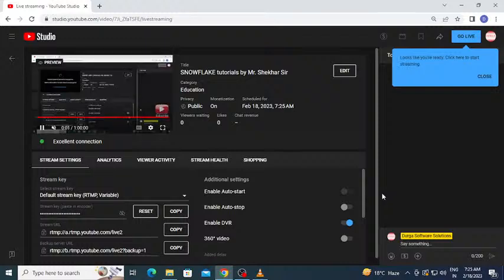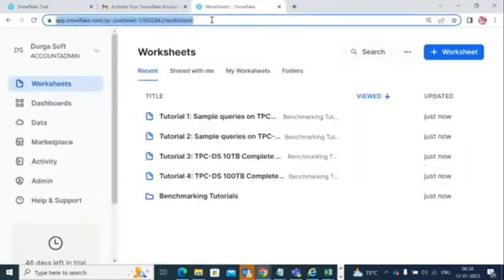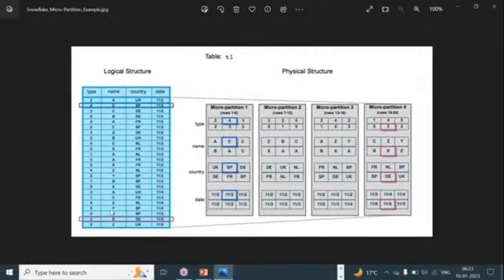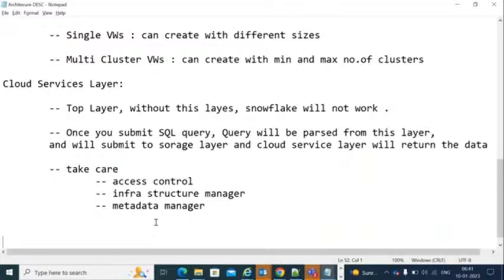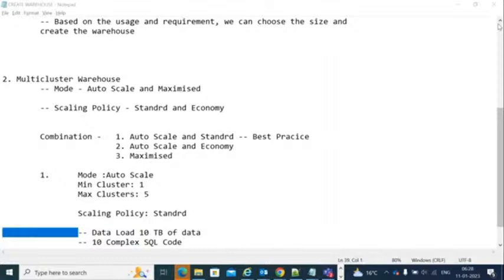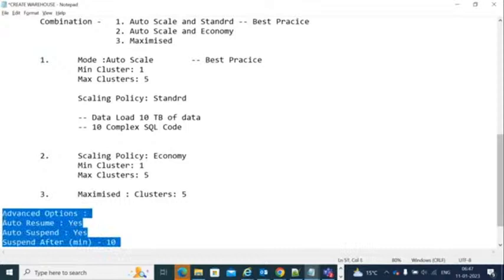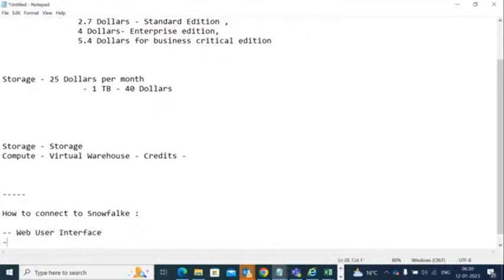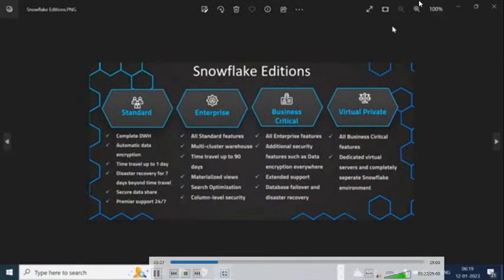SNOWFLAKE tutorials by Mr. Shekhar Sir